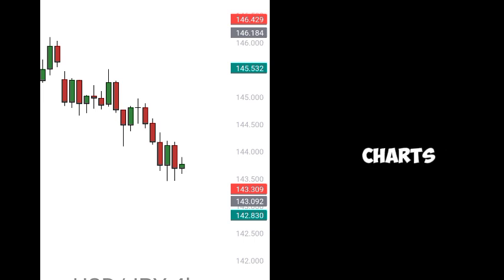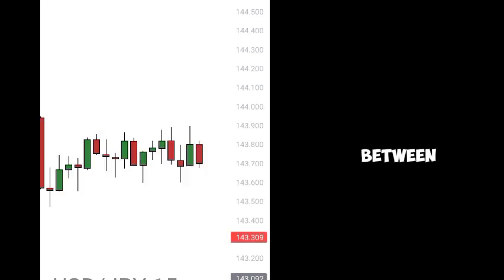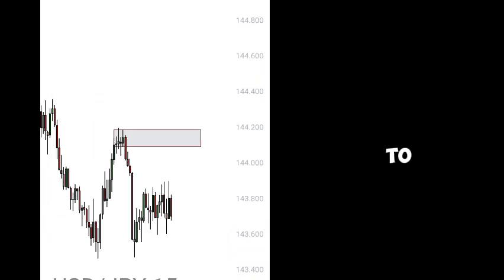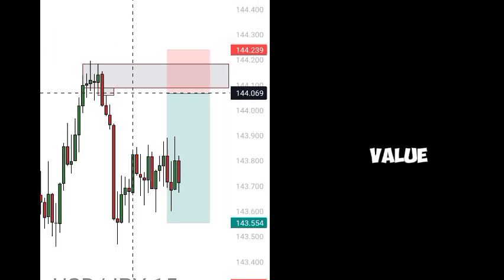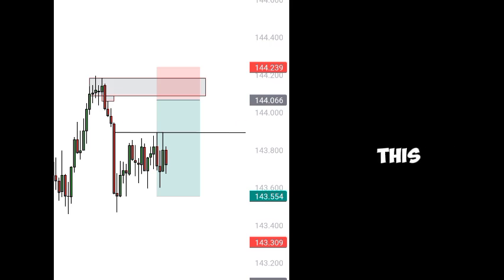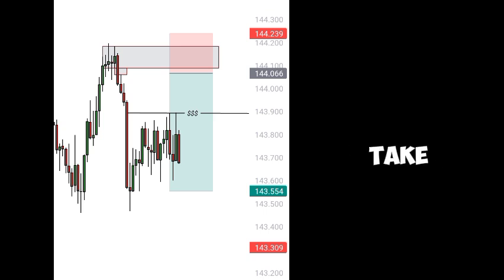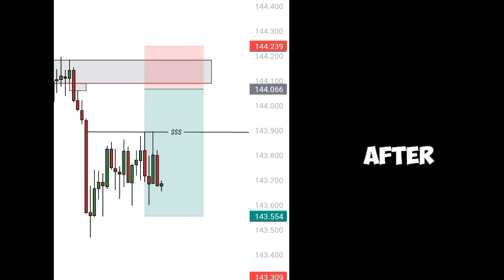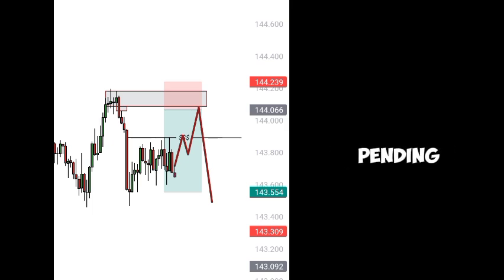The Ultimate Day Trading Morning Routine (Win More Trades)